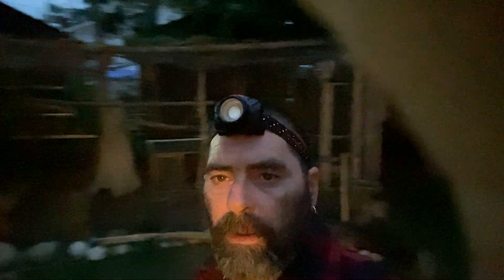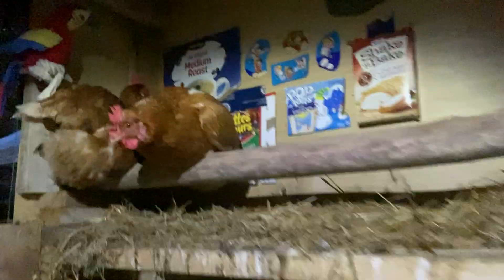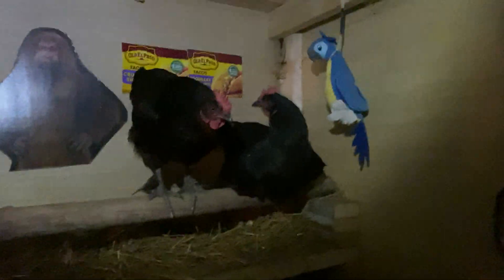September 24, 2024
Bucks chickens 🐓